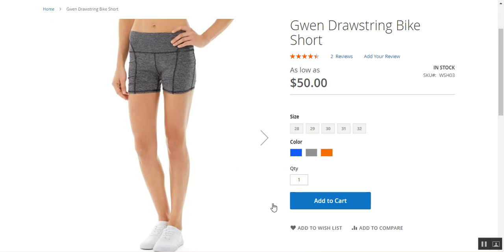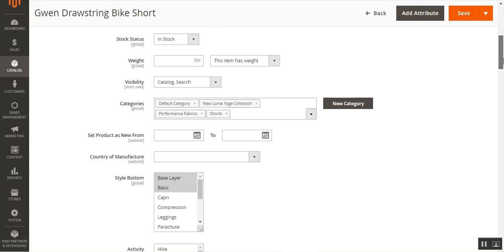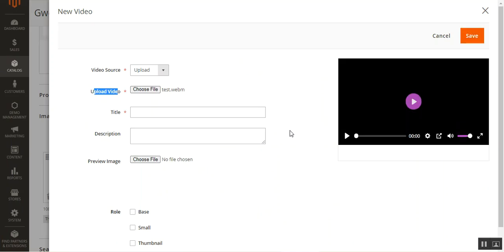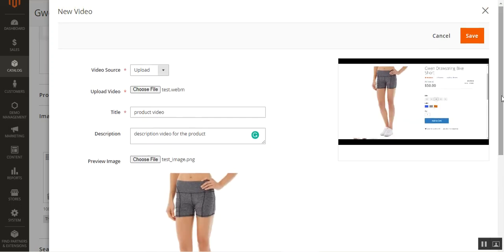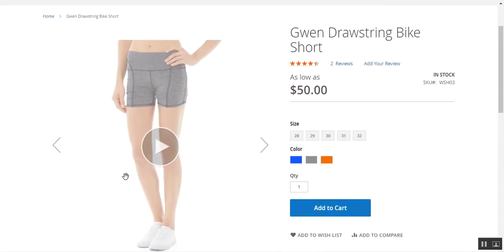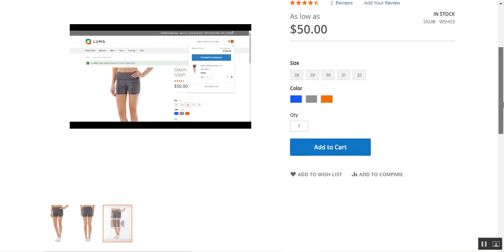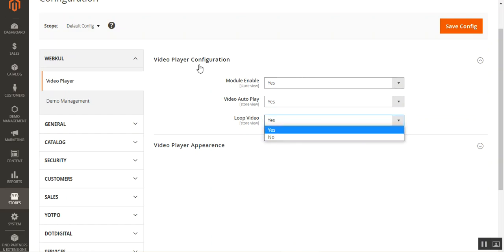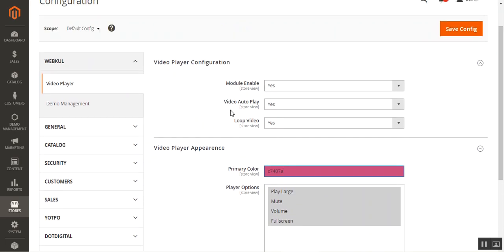How to Add Product Video - Magento 2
This module allows the admin to upload videos related to the product on its product page. Earlier Magento facilitates the admin to only use Youtube and Vimeo URLs for uploading product videos.

But now by using this module the admin can upload the video files directly from the system (local file) means there will be no need for a Youtube/Vimeo video URL.

The admin can even set the player options and color for the video player and can even enable loop and autoplay for the product video.

2. Raise a Ticket via our HelpDesk system

Video Content
0:00 - Introduction
1:20 - Setup Product Video
5:20 - Video Visible on Product Page
7:00 - Video Player Configuration